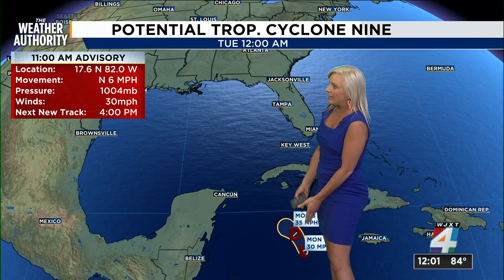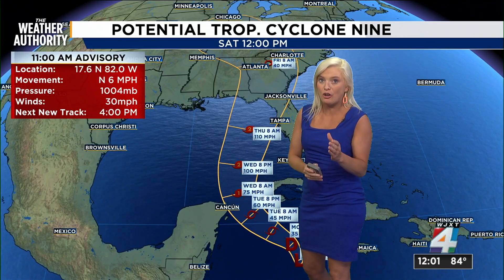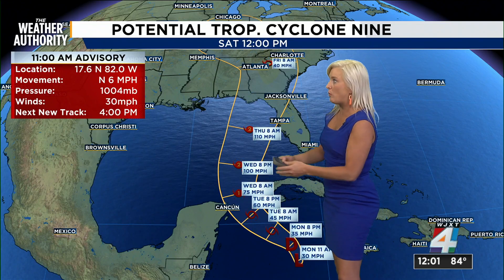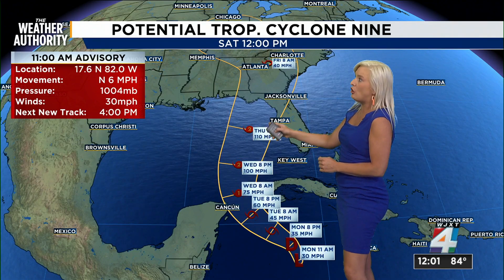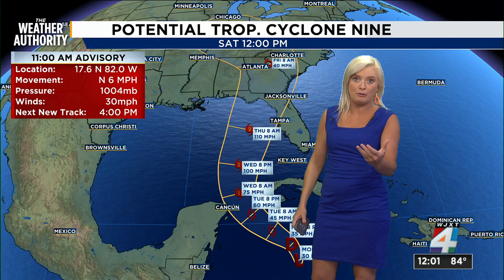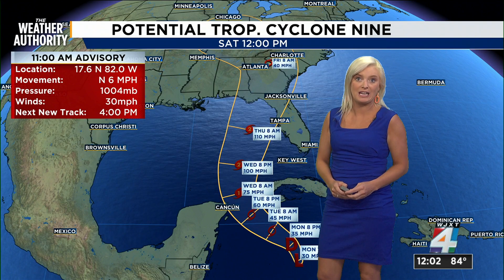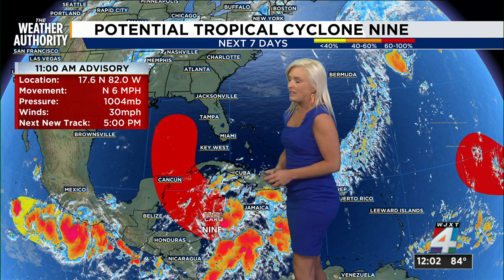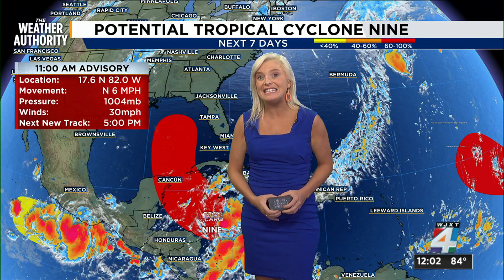TRACKING THE TROPICS: Potential Tropical Cyclone Nine